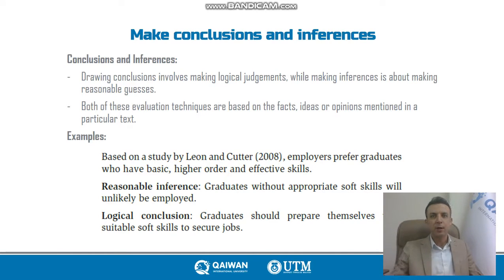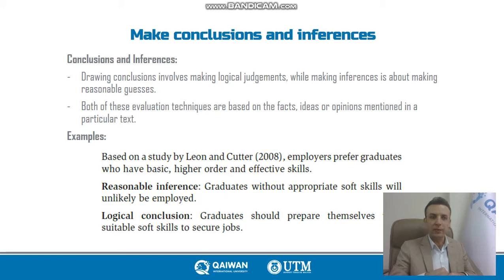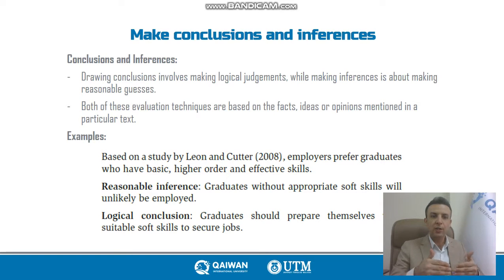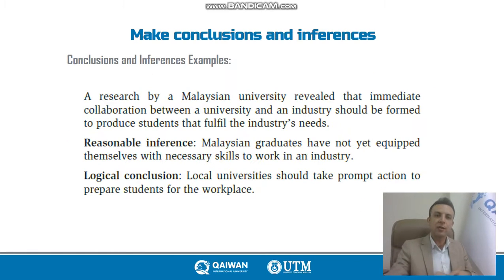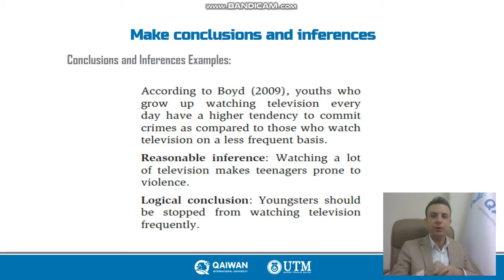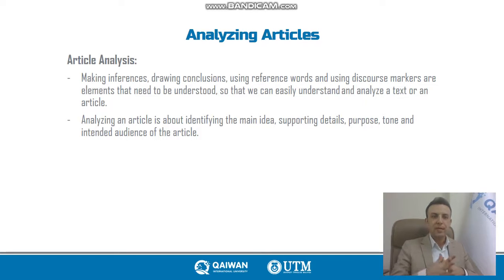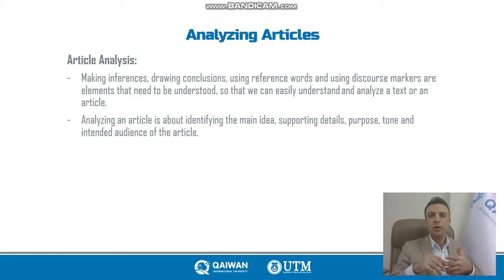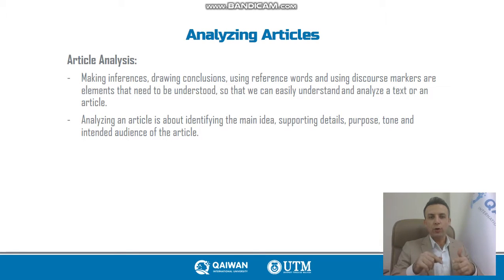ULAB 2122 Week 2 B